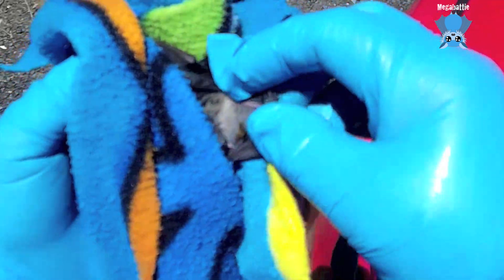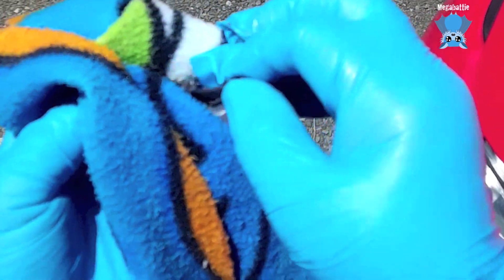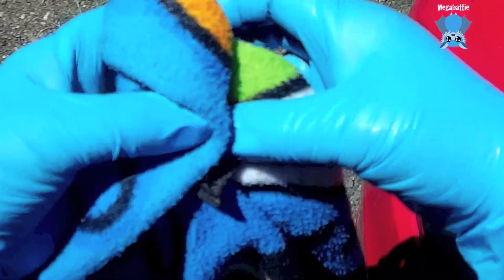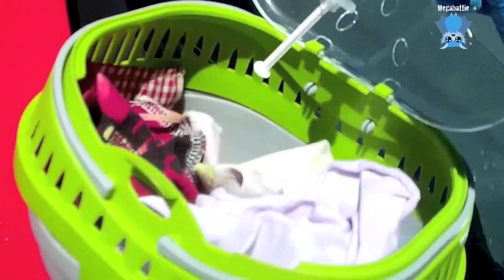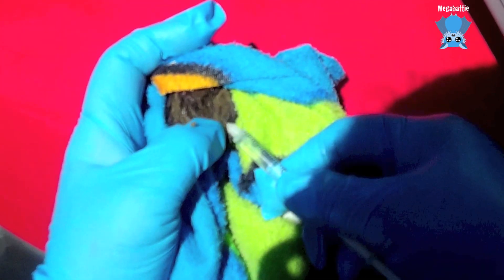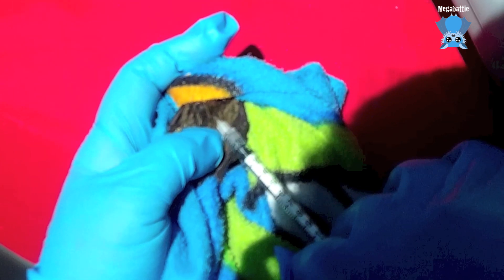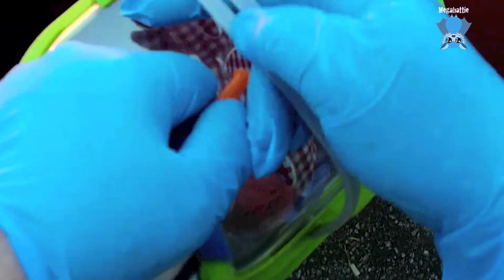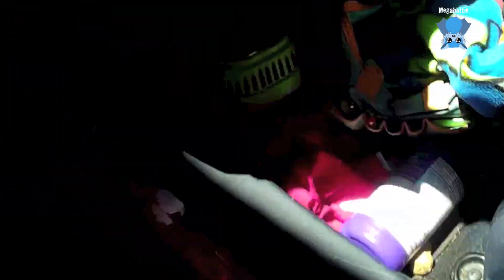Rescuing microbat who was found in a fish tank: this is Berrilee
Berrilee is an adult female Gould's Long Eared Bat who somehow ended up in a fishtank on a verandah, hanging on a fake plant to keep herself above the water level.  She was cold, wet and unhappy.
This rescue was reported as a flying-fox pup the size of the MOP's hand;  in my extensive experience I have figured out that you can never trust a MOP (member of public) with accurate observation and measurements.
The lovely MOP safely fished her out and put her into a covered basket in between layers of towels.
This rescue was quite a distance from me, but I had nothing specific pinning me down and since I was quite anxious that day, the thought of a flying-fox pup wet and cold and crying was too much for me;  when nobody else could go I thought it would calm my anxious mind to do a defined task after which I would have a successful rescue outcome so I could get my restless mind back on track.
It didn't really help in any way because instead of a flying-fox pup which I would just  have absorbed into my system and network of care, I had a microbat who required a specialist carer on a day we were expecting 40 pups from a stress event arriving for triage and care and dispersal.

Somehow it all worked out;  Berrilee (from a suburb of far north of Sydney of which I had never heard) turned out to be a Gould's Long Eared Bat;  she has gone to a specialist carer who can manage her current rehab needs;  she has said our batty may be fit for a hard release next weekend.
I'm not sure I'll be the one to release her.

I love a happy ending even if I can't supply vid of it.